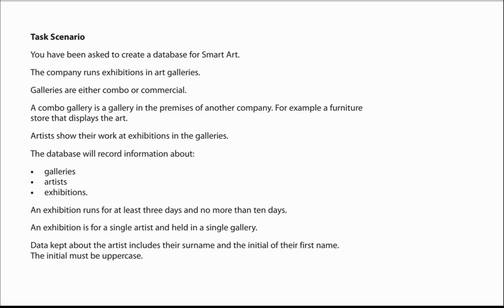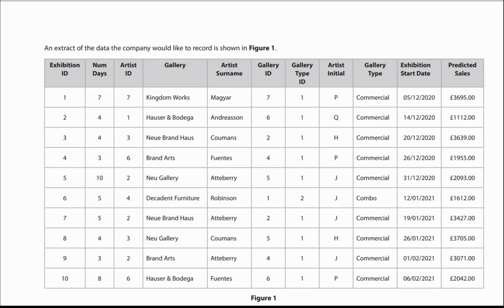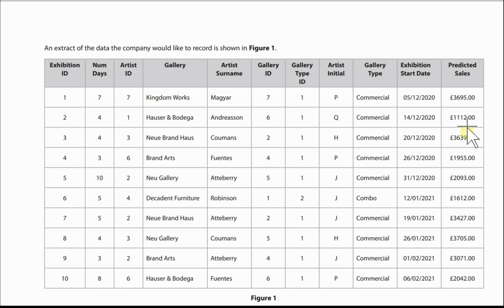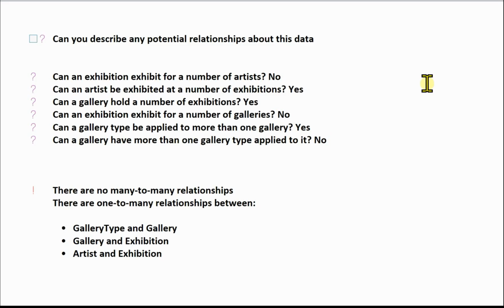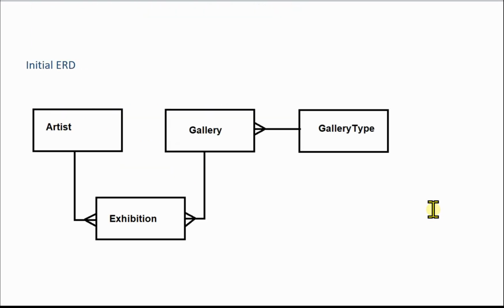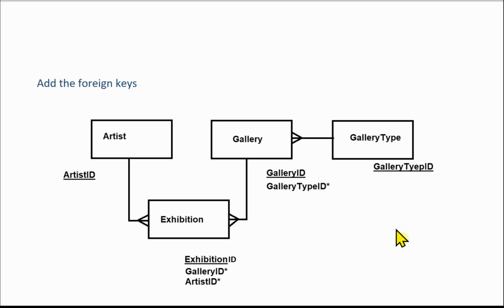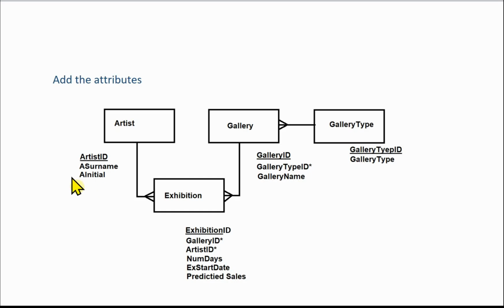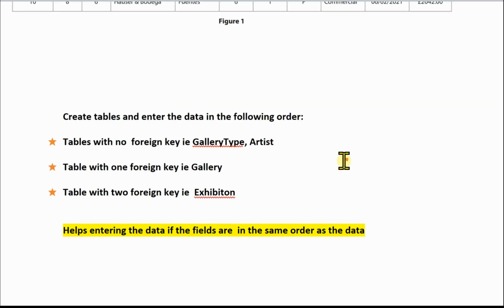1 BTEC Level 3 Information Technology Unit 2 CSMI Smart Art (Design)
Demonstration using ERD for design for Smart Art database.